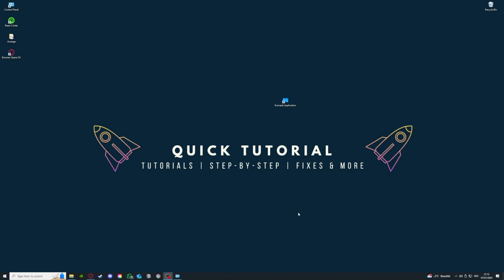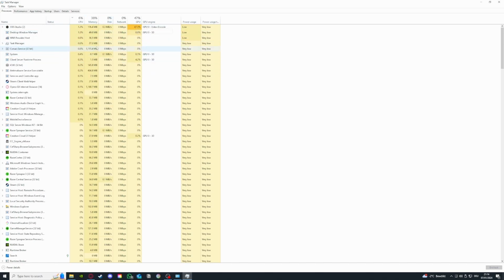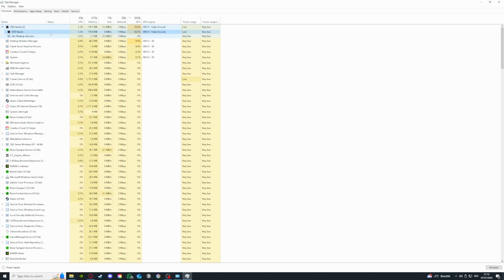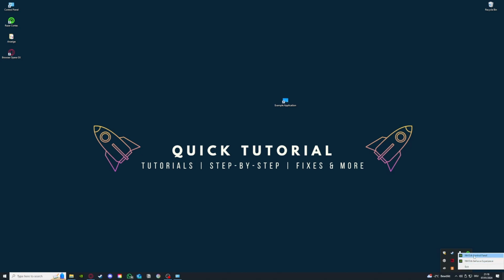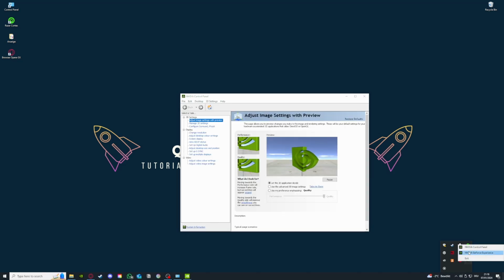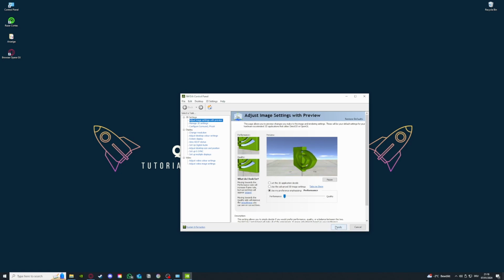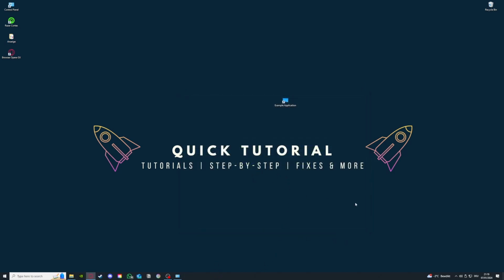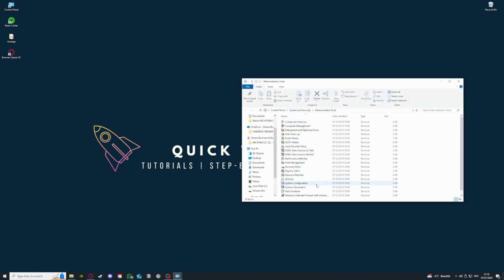PTC Creo Lagging? Fix Slow Performance, Freezing & High CPU (2026)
PTC Creo lagging or running slow? This tutorial fixes slow performance, freezing and high CPU usage when running PTC Creo on Windows 10 and 11.

These are the Windows-level fixes that resolve most PTC Creo problems — no downloads and no extra software needed. They run quickest-first, so work through them in order and stop as soon as PTC Creo is working again.

0:00 Intro
0:50 Find what's eating your CPU and memory (Task Manager)
2:40 Reading the Performance tab — GPU, CPU, RAM
4:00 Nvidia settings: switch to performance mode
6:00 Disk Cleanup — freeing up space
8:45 Which files are safe to delete
10:00 Wrap up